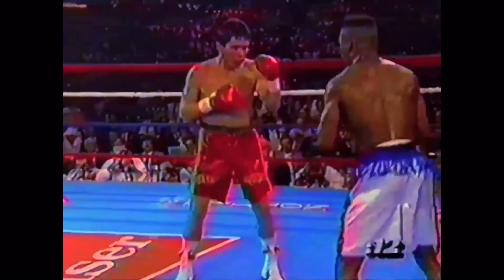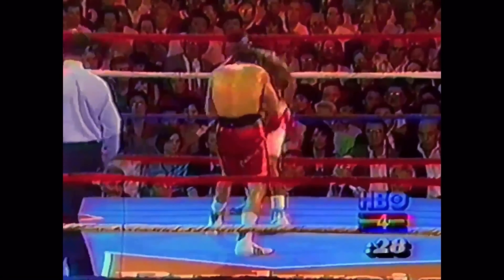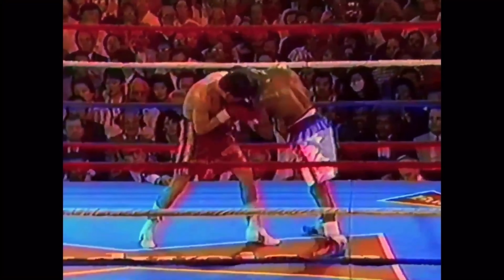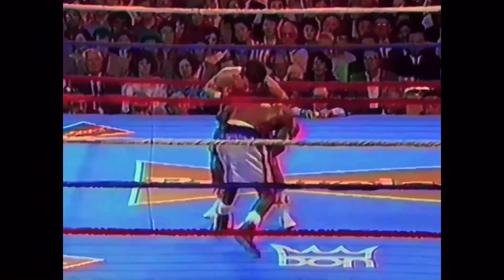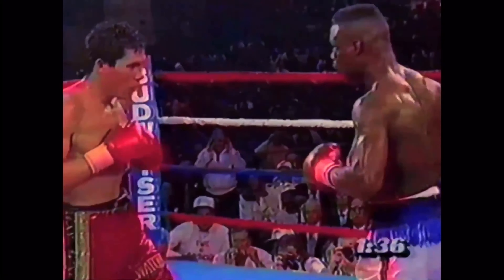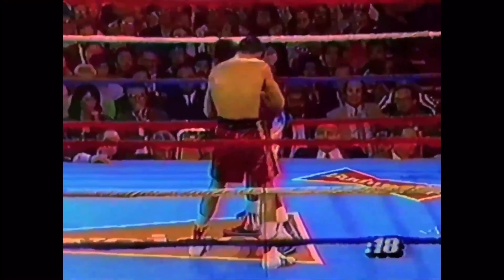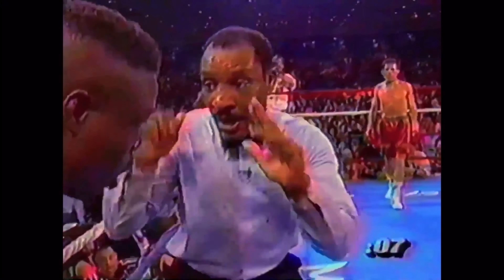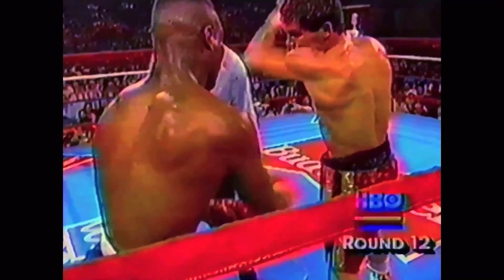Julio César Chávez Vs Meldrick Taylor | HIGHLIGHTS 4K 60FPS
Title: WBC and IBF Super Lightweight Championship

Julio César Chávez- Red Trunks with Yellow and Black Stripes

Meldrick Taylor- White Trunks with Red Stripe